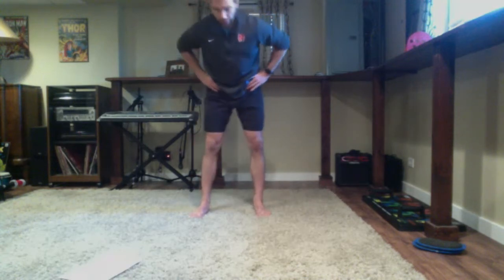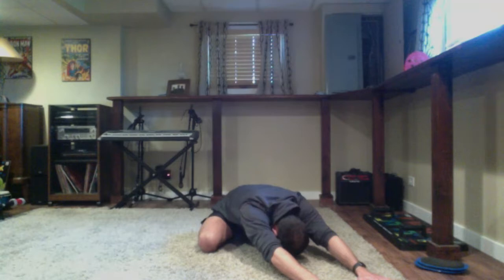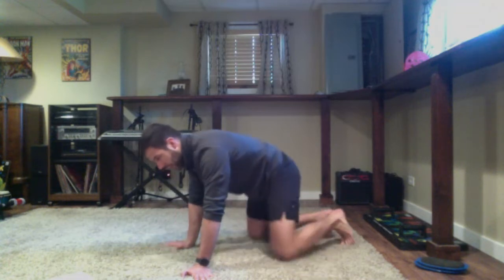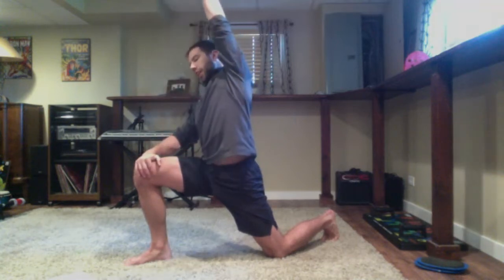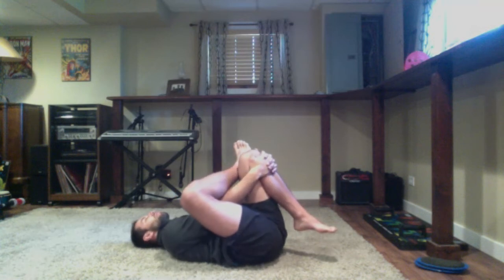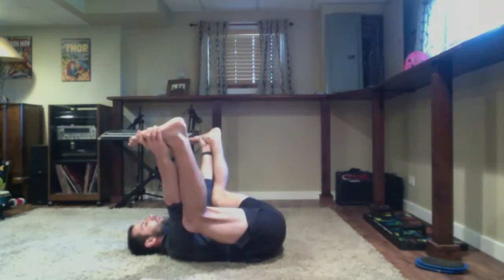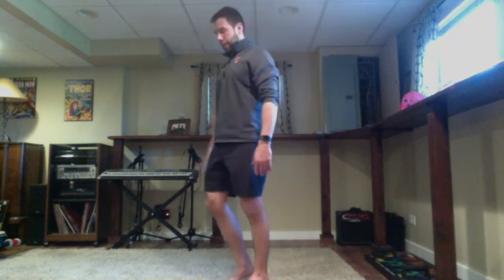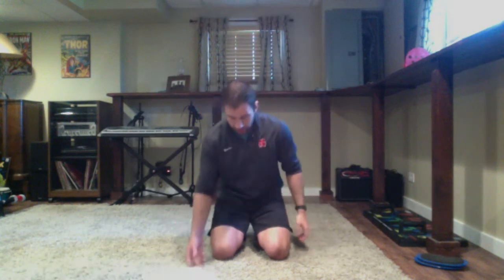Stretching (Back/Hips Focus)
Follow along for the following stretch series focusing on the back, hips, and hamstrings.

Hold positions 15-30 sec according to your level of tolerance. 1-3 reps per stretch.